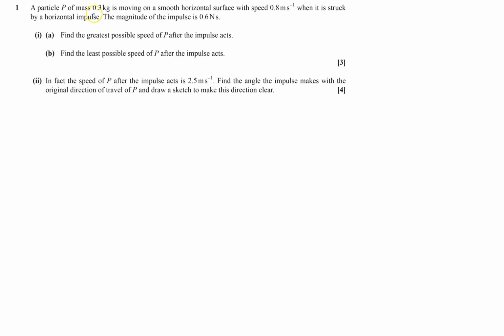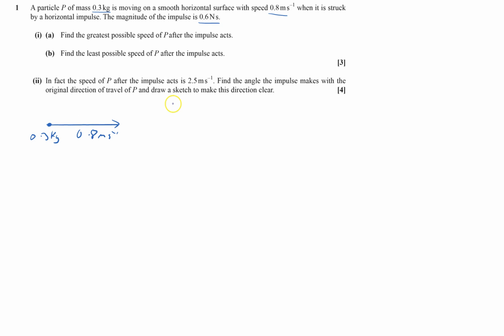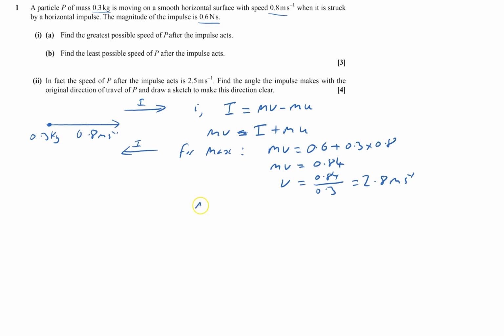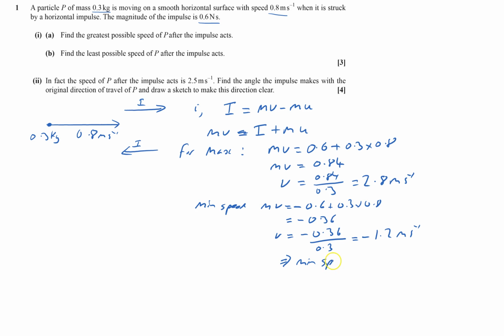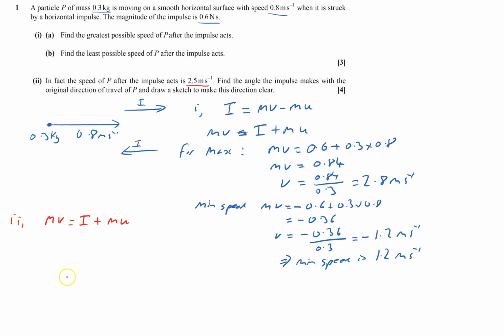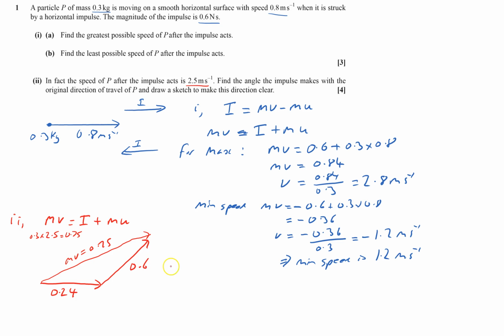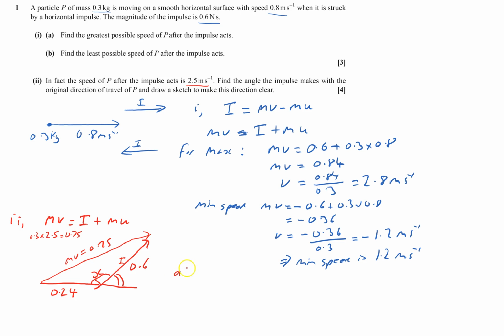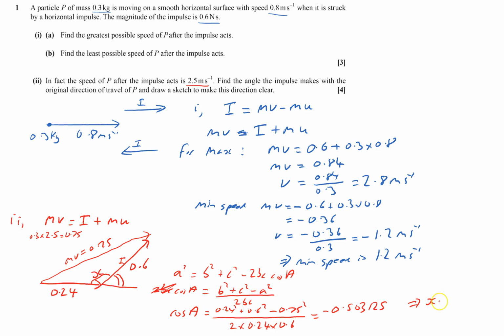OCR M3 2014 June Q1